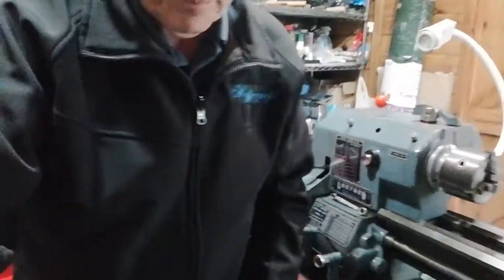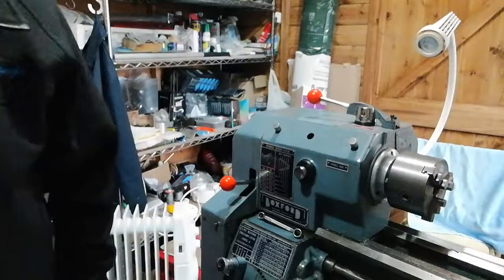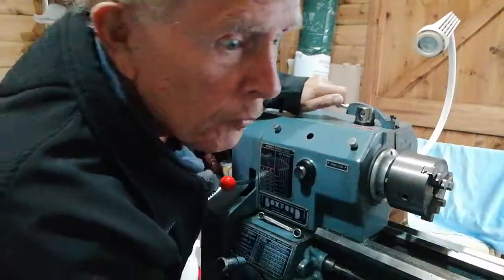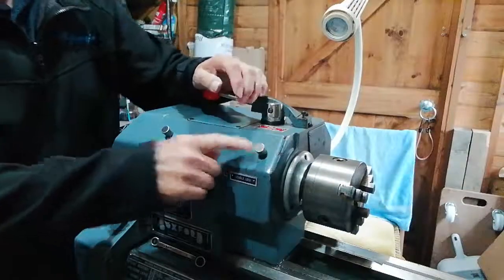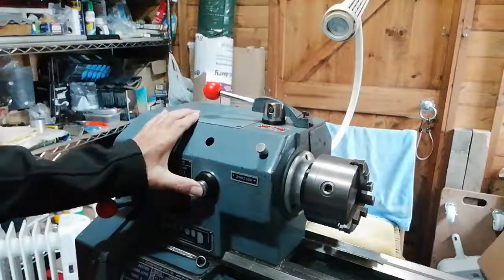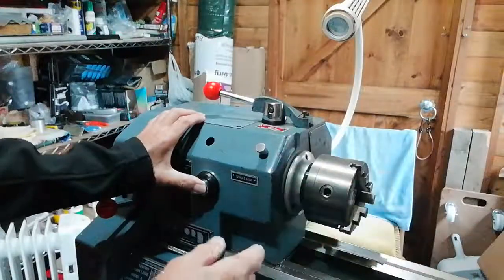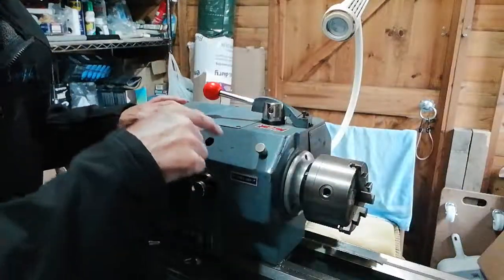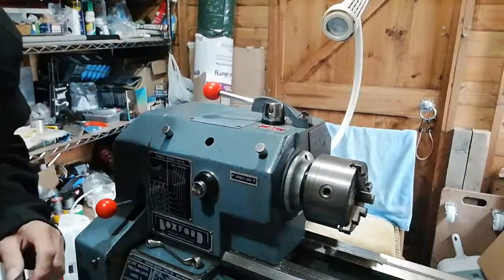Check out your Back Gear! {TUTORIAL}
{TUTORIAL}

Before engaging back gear, ensure that the lubrication points are supplied with oil. It is essential to know where they are located and check every time before machining commences. There are usually two or more points, depending on the Centre Lathe's manufacturer.
Get to know your lathe!